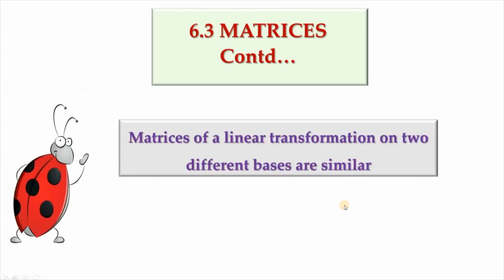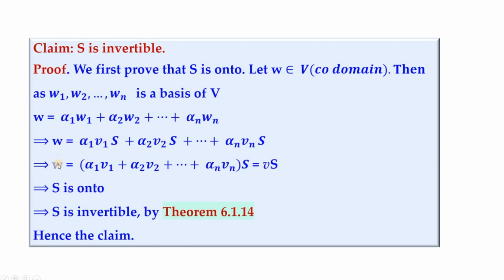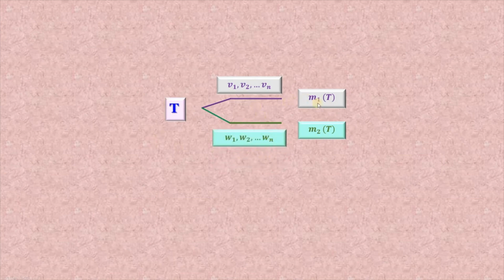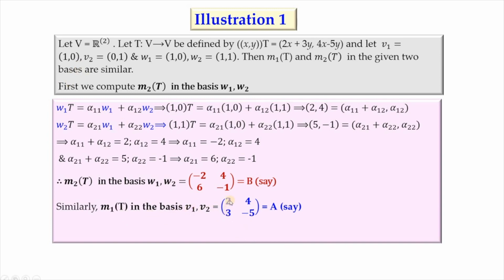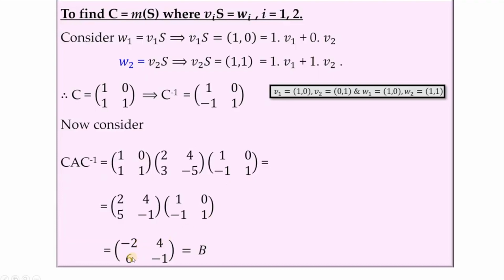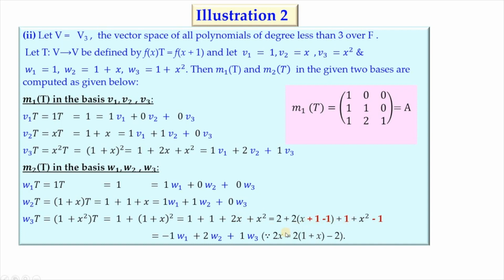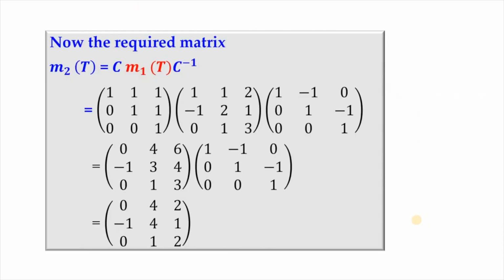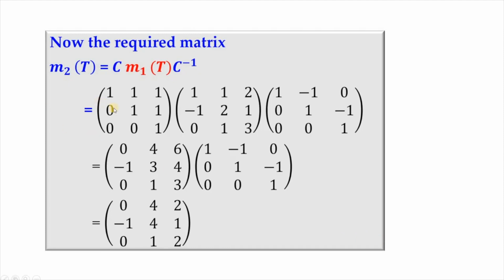Lec 25 | 6.3 (ii) Matrices and Linear transformations | Topics in Algebra | I.N.Herstein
The theorem - Matrices of a linear transformation in two different bases are  similar is proved and its application is also given